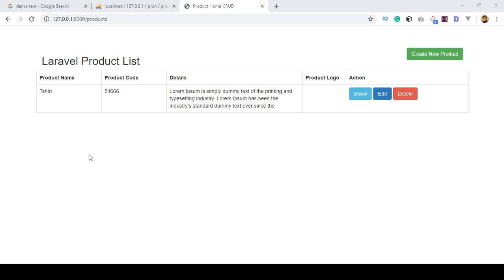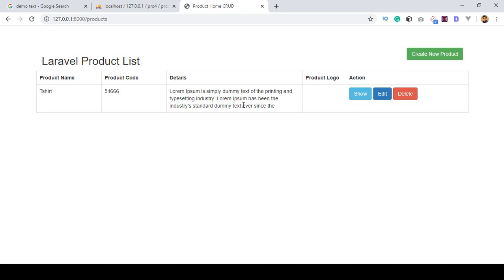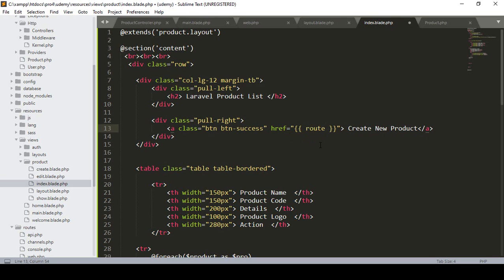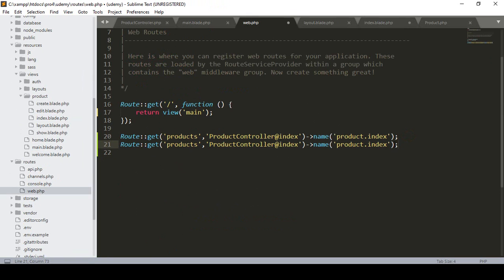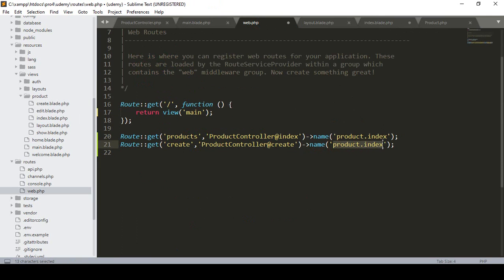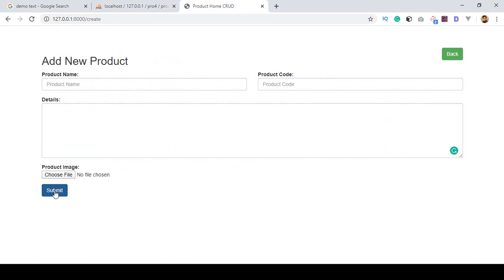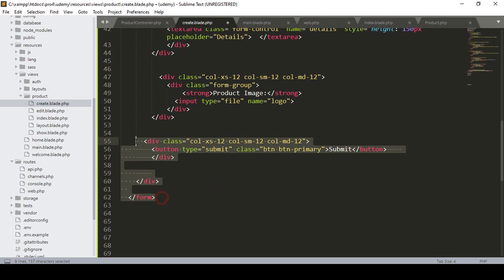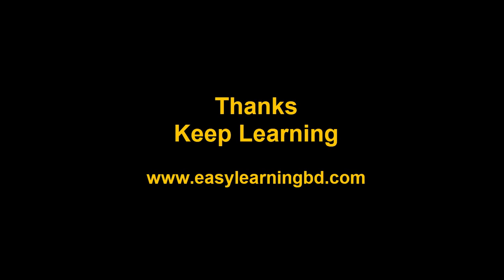#11 Laravel 7 CRUD How to Insert Data in Database Part 1